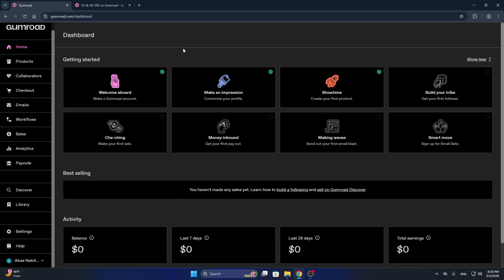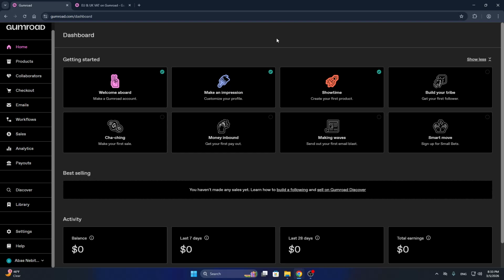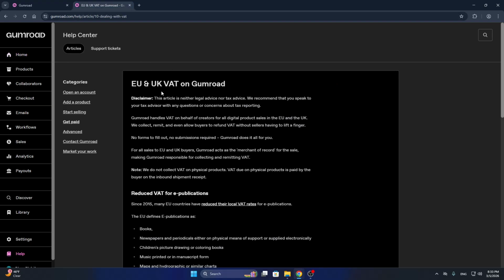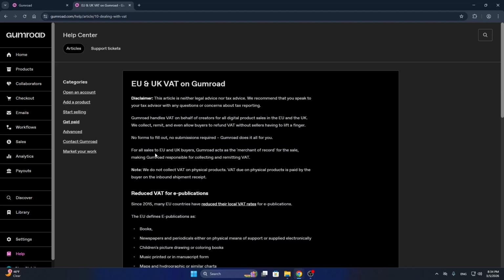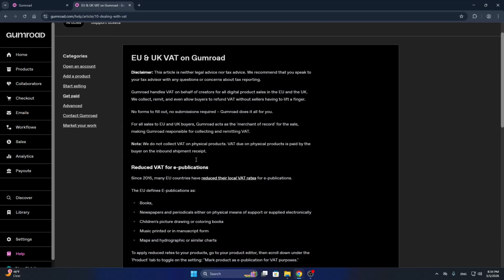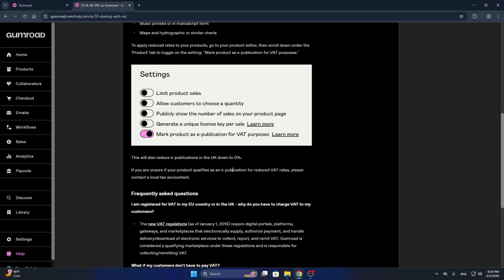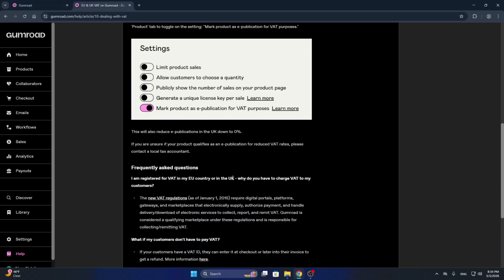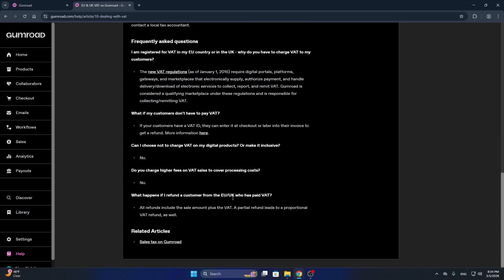How To Handle VAT On Gumroad! Tutorial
Today we talk about handle vat on gumroad,gumroad tips,how to use gumroad,how to handle vat on gumroad